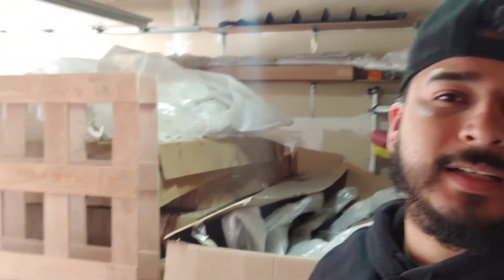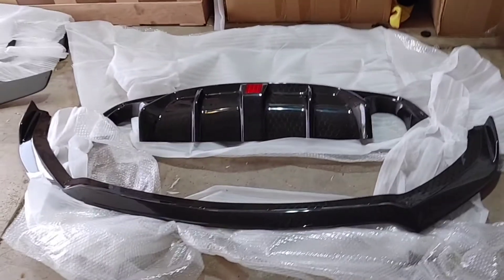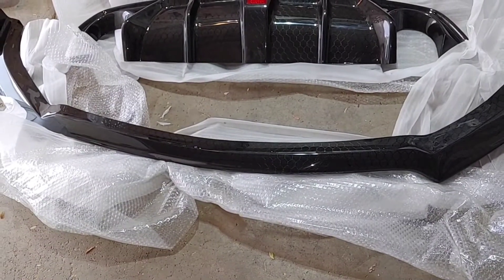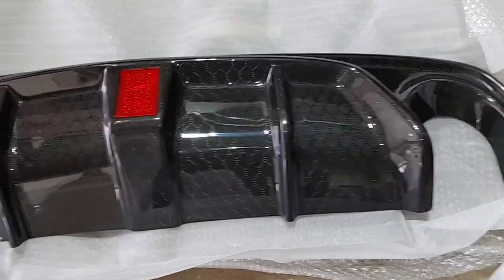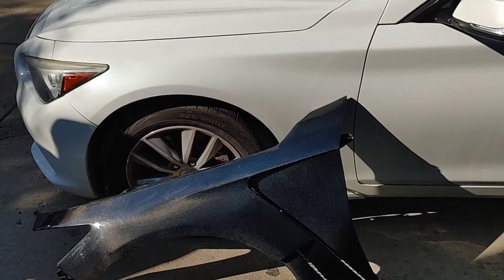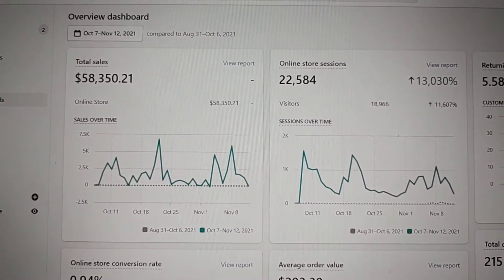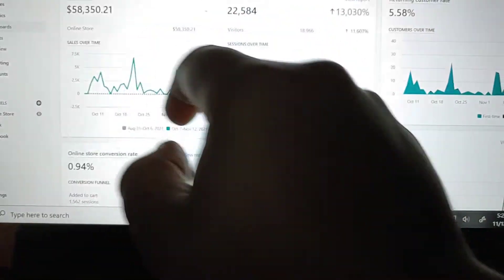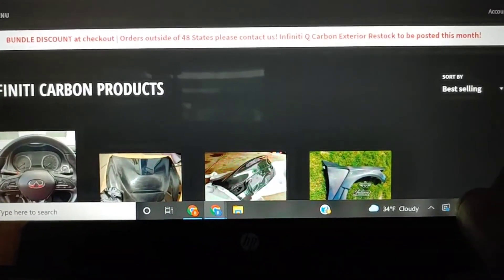Vlog 2: $60k in Sales over 1 Month | Honeycomb Carbon Pickup & Restock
Quick Vlog with some Information on what's going on with the Huge Restock this month, showing our great Sales since launching the website a bit over 1 month ago and some customer Pickups!